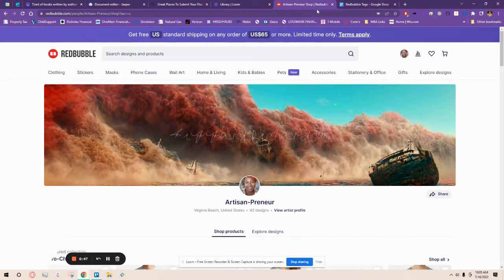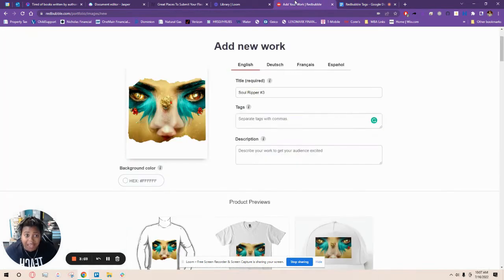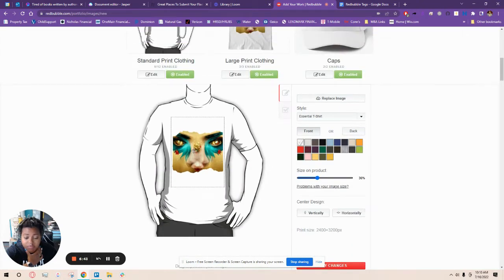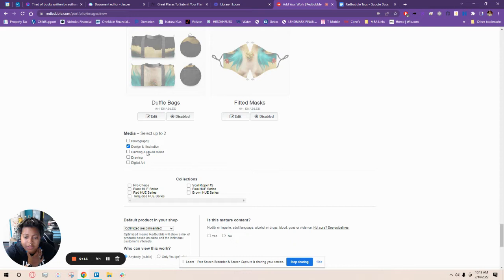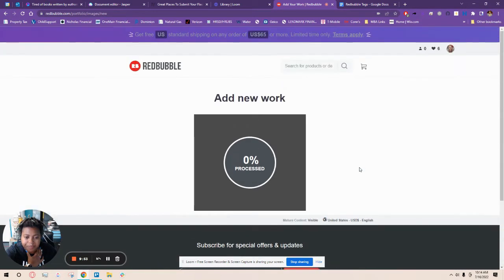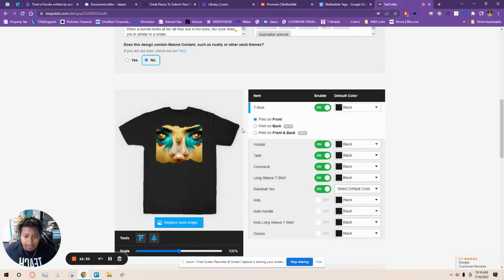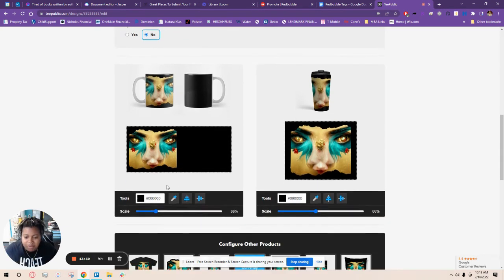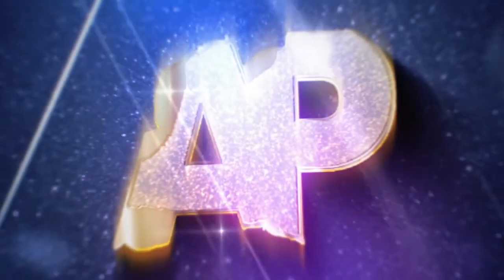HOW TO Upload Designs to POD Websites - Easy Guide for Beginners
Did you know that the print-on-demand (POD) industry is expected to reach $10 billion by 2025? If you're an artist, designer, or just someone looking to make some extra income, POD websites can be a great way to sell your designs online. But how do you upload your designs to these websites?

In this video, I'll show you how to upload your designs to POD websites step-by-step. From creating an account to optimizing your designs for different products, I'll cover everything you need to know to get started.

Whether you're a beginner or a seasoned pro, this guide will help you take your designs to the next level. So grab your favorite design, and let's get started - the world is waiting to see what you've got!

About Me
Hey! My name is Tiffany, and I'm an abstract visual artist and business consultant based out of Virginia Beach, VA.

I’m a wife and mom to 2 intelligent, wacky, and cool kids named Aurora and Jeremy. I’m a fur mom to 2 giant Mastiffs and 1 Jack Russell Terrier, Midnight(3 yr old Cane Corso), Caspian(1 yr old English Mastiff), and Princess (11 yr old Jack Russell Terrier).

I started my company Artisan-Preneur during the pandemic. I've always been in the arts and enjoyed helping people, but it was't until the pandemic that I realized I could combine my passions into one business.

Artisan-Preneur Consulting & Artistry is a company that offers a range of specialized services to entrepreneurs, small business owners, and art enthusiasts. The firm is comprised of two separate branches: Artisan-Preneur Consulting, a strategy and marketing consulting firm that helps small businesses enhance their productivity, efficiency, and revenue through the use of AI tools and strategies, and Artisan-Preneur Artistry, a mixed media art and functional art business that creates beautiful, unique, and eye-catching pieces for those who appreciate the beauty of mixed media art.

The consulting branch offers customized consultations and training programs to teach entrepreneurs and their teams how to create customized content marketing and branding using AI copywriting and marketing software. It also assists with business model and plan development, social media marketing strategy, and customer value delivery.

The artistry branch specializes in creating intentionally unintentional pieces that are inspired by the infinite connection between music, memories, movement, and emotion. My pieces include bright and bold colored abstract acrylic paintings, digital artwork, and functional pieces such as live edge wooden coasters and ocean-themed resin cutting boards. Artisan-Preneur Consulting & Artistry is dedicated to helping small businesses grow and succeed through the use of the latest AI tools and strategies, and providing beautiful and unique mixed media art pieces for those who appreciate creativity and self-expression.

Let’s Meet for [Virtual] Coffee!